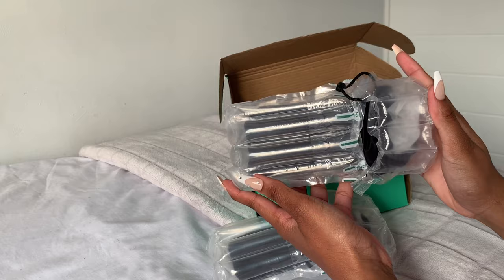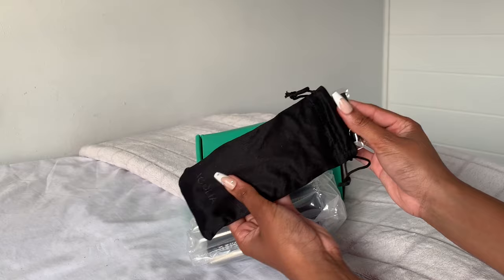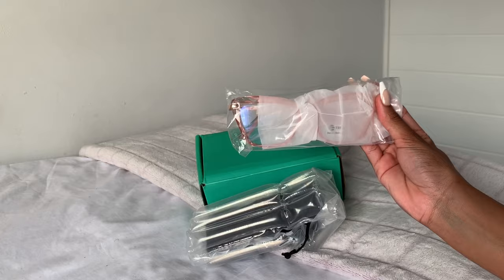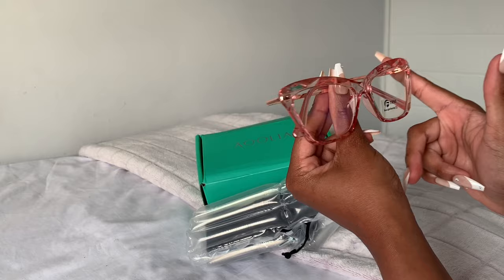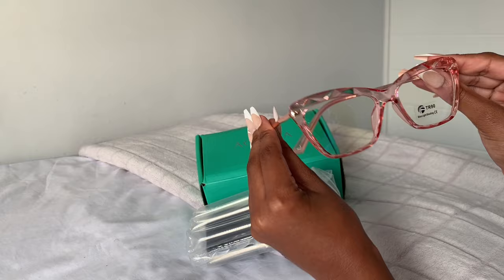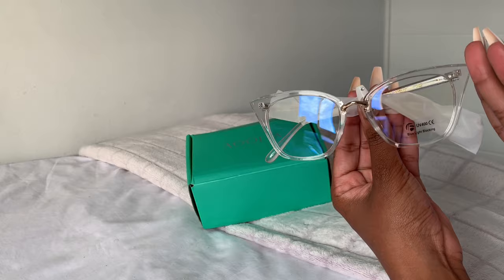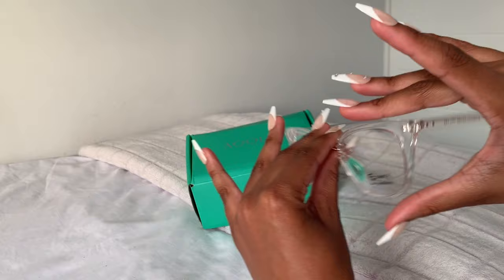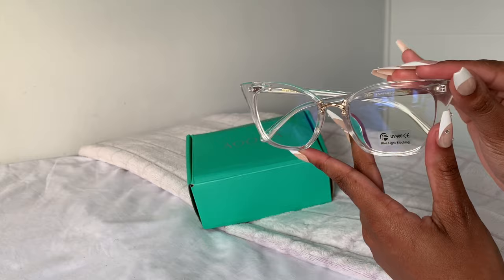Uni Diaries| New bedding | Jet Home | Clicks Haul |ft Aoolia | Aoolia sunglasses | student life